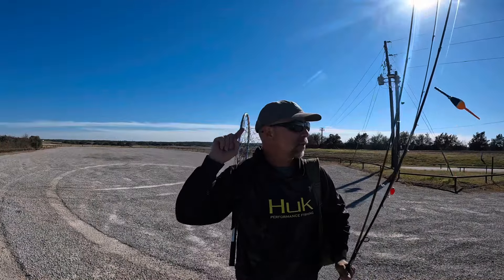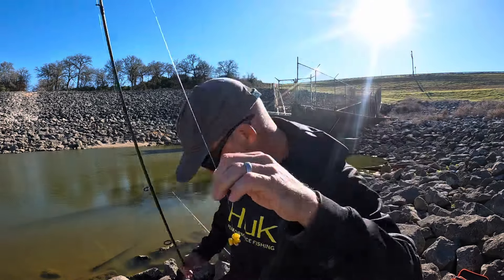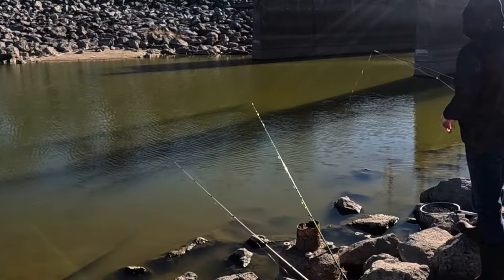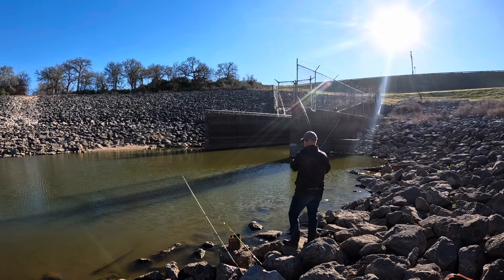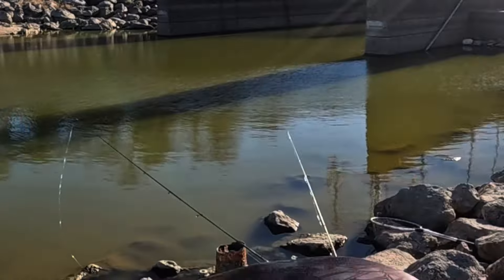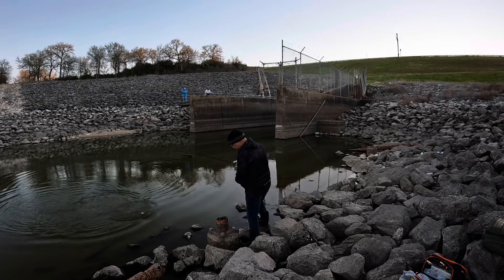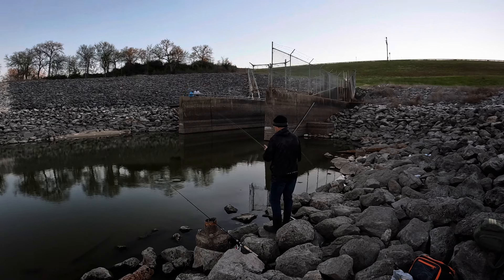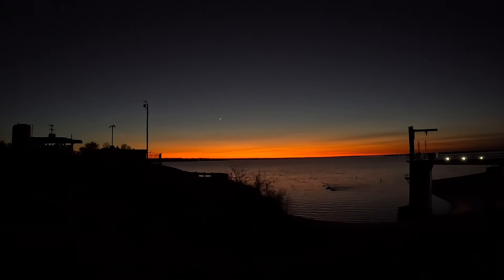Almost didn't go fishing today ... OMINOUS SIGN!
I always wondered if Vienna Sausages can catch fish - now I know!

Fishing Adventures TV link: UCRMH-ZXIKAU1bP3R9Tfev4Q